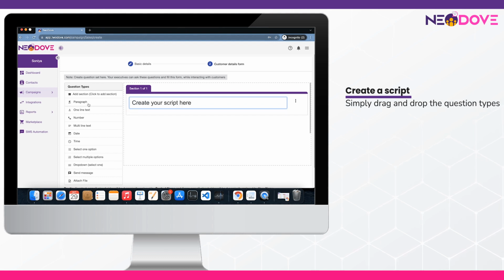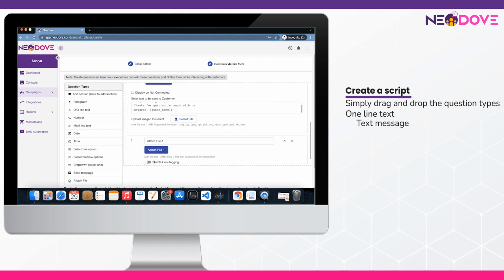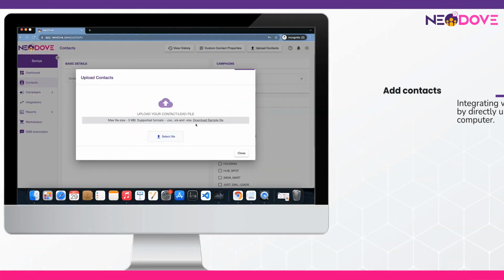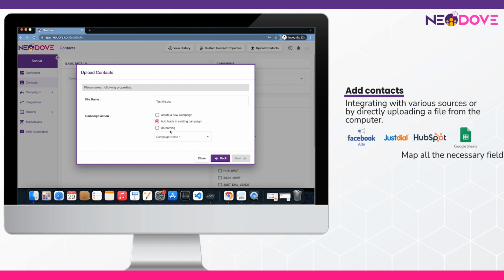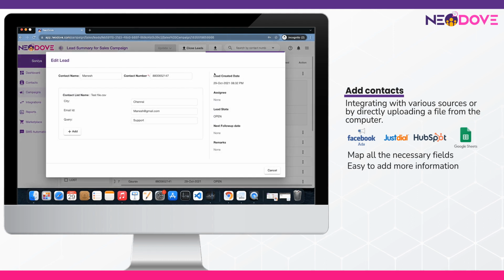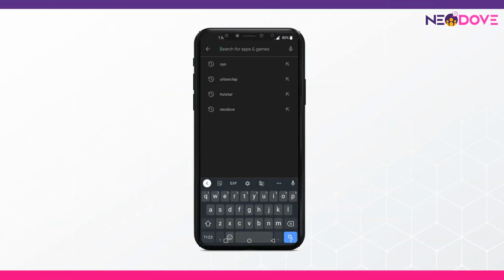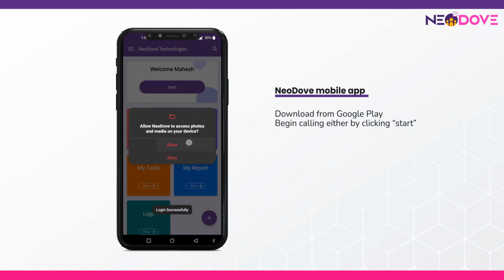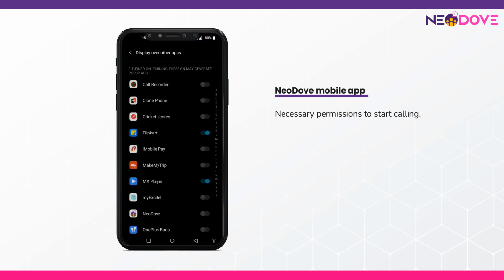[Product Walkthrough] How to Use NeoDove Telecalling CRM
📞 Welcome to our comprehensive product walkthrough of NeoDove Telecalling CRM! In this video, we will guide you through the ins and outs of using NeoDove, the ultimate CRM solution for telecalling. 🎥📊

Whether you're a seasoned professional or new to telecalling, NeoDove is designed to simplify your workflow and help you achieve outstanding results. Join us as we explore the key features and functionalities that make NeoDove the go-to CRM for telecalling. 🚀

In this walkthrough, you'll learn how to:

Set up your NeoDove account: We'll guide you through the quick and easy account setup process, ensuring that you're ready to hit the ground running. 🛠️🔧

Import and organize your contacts: Discover how to effortlessly import your contact list into NeoDove and organize them for easy access and segmentation. 📥🗂️

Create and customize calling campaigns: Learn how to create customized calling campaigns tailored to your specific goals. From defining calling scripts to setting up call schedules, we've got you covered. 📞📅✍️

Automate your calling process: Say goodbye to manual dialing. We'll show you how to automate your calling process, saving you time and increasing your calling efficiency. ⏱️🤖

Utilize intelligent call routing: Maximize agent productivity with our intelligent call routing feature. Learn how to assign calls to the most suitable agents based on various criteria and ensure optimal customer experiences. ➡️👥📞

Personalize customer interactions: Discover how to create personalized scripts and templates that resonate with your customers. Leave a lasting impression with every conversation. 💬📝🤝

Monitor performance and analyze results: Dive into the analytics and reporting capabilities of NeoDove. We'll show you how to track key metrics, monitor agent performance, and extract valuable insights to refine your telecalling strategy. 📊📈🕵️‍♂️

And much more: Explore additional features and functionalities that will take your telecalling efforts to the next level. 🔍✨

Whether you're a solo telecaller or part of a team, NeoDove Telecalling CRM has the tools you need to succeed. Join us in this product walkthrough and unlock the full potential of NeoDove for your telecalling success. 💪📞

Don't miss out on this opportunity to optimize your telecalling workflow and achieve better results. Watch the video now and take your telecalling game to new heights with NeoDove Telecalling CRM! 📺🚀🔥